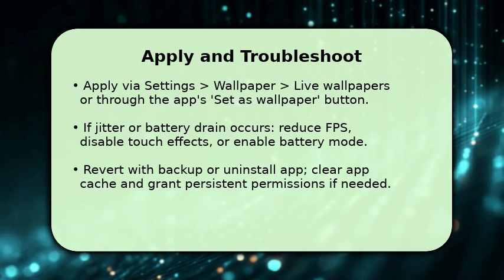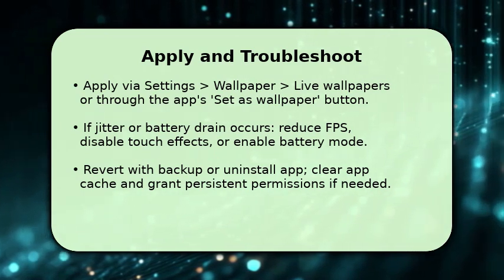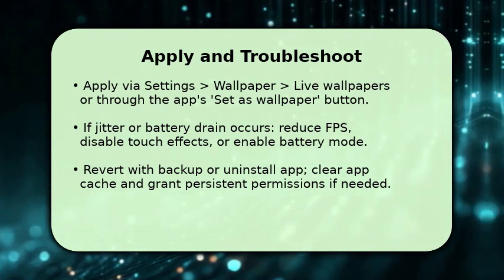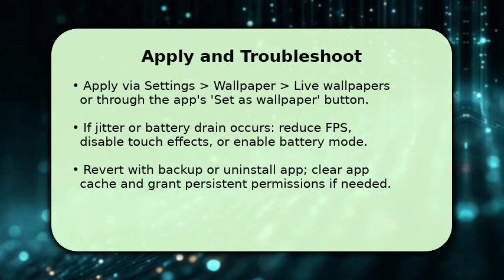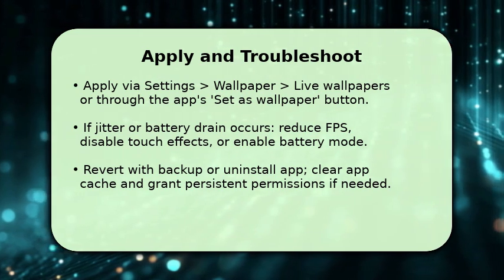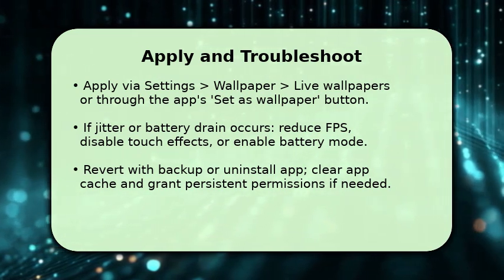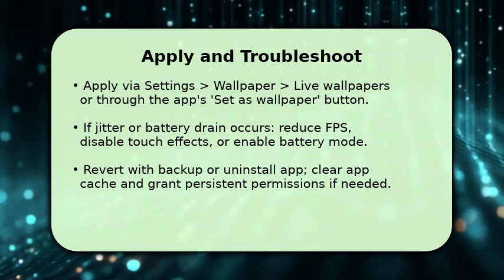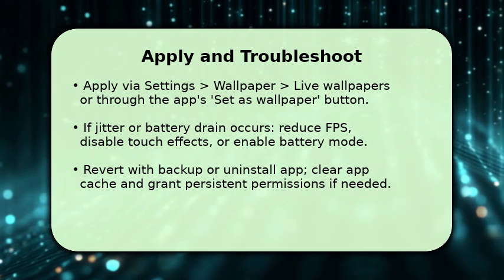How to Set Up Live Wallpaper (updated)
Discover the step-by-step guide to setting up live wallpapers on your Android device. This video tutorial covers everything from downloading compatible apps, customizing settings for a personalized experience, and troubleshooting common issues that may arise during setup.